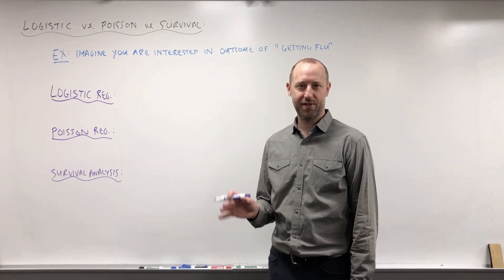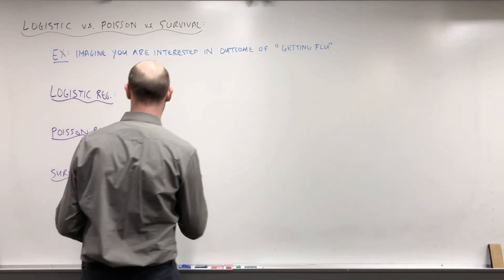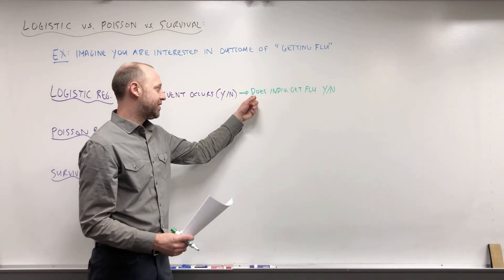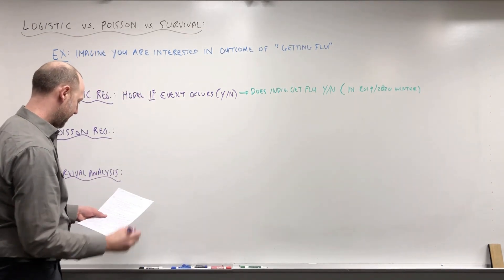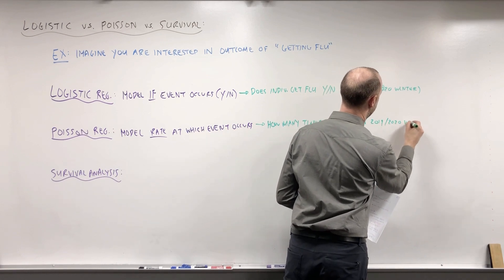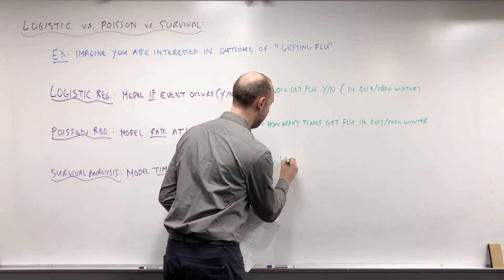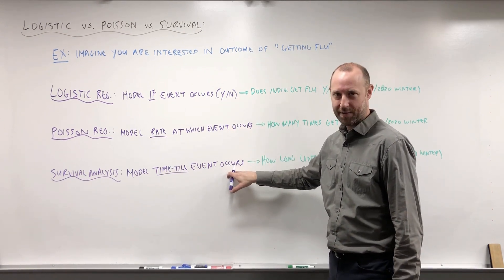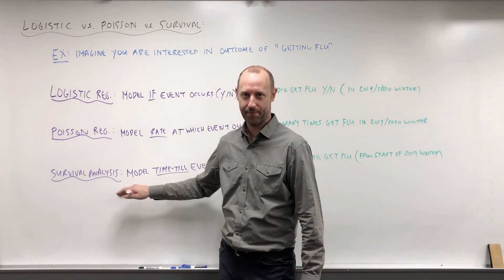9.2 Comparing Logistic, Poisson, and Survival Analysis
This video talks about how Logistic regression, Poisson regression, and Survival Analysis are connected.

Follow MarinStatsLectures